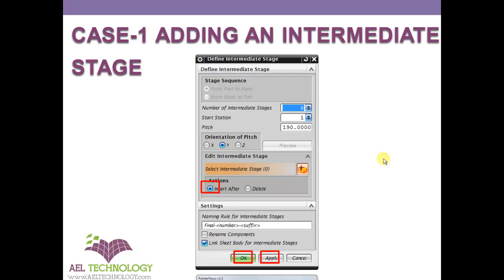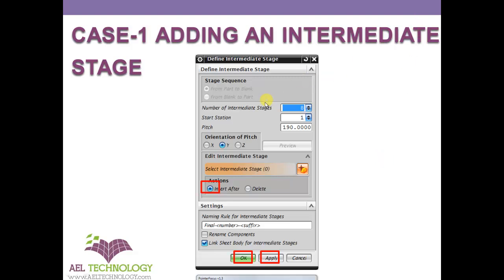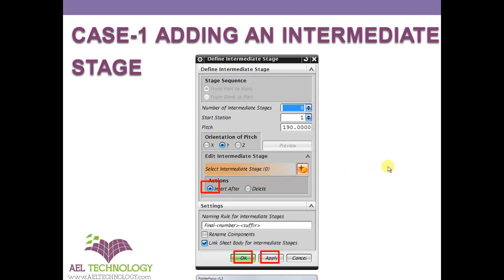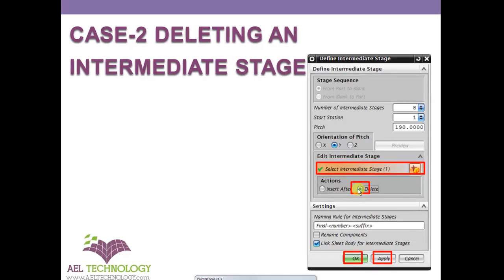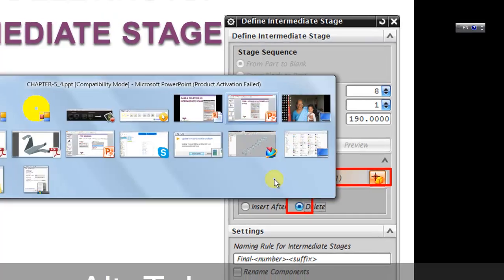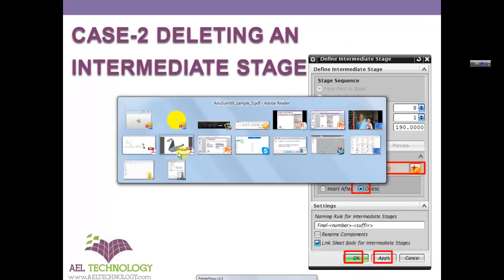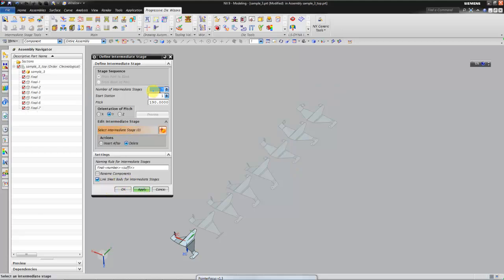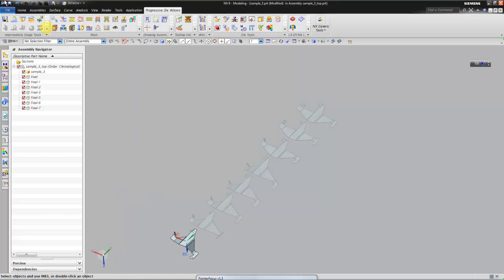Progressive Die Wizard Using Unigraphics - NX- 9 - APPROPRIATE FOR ALL